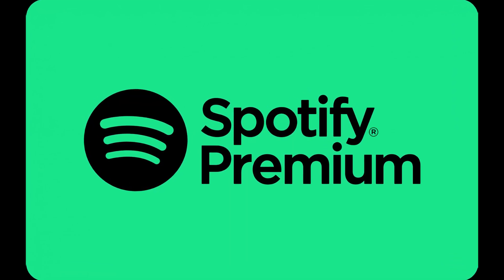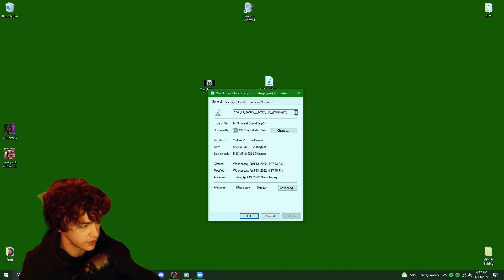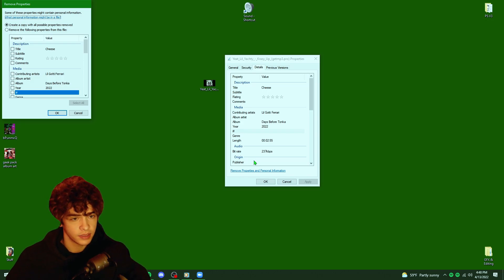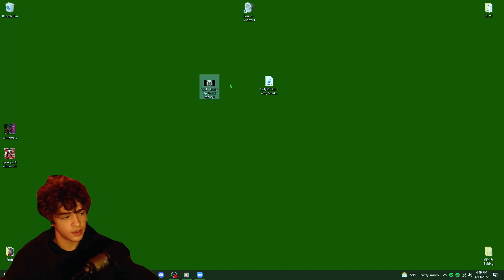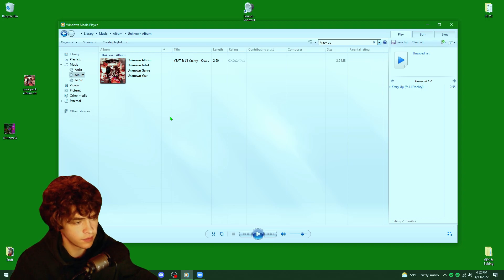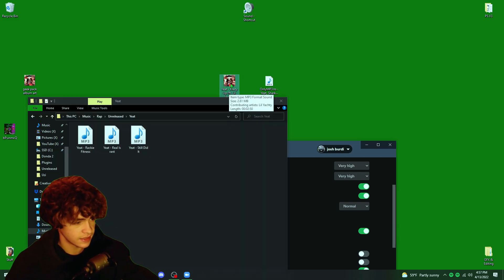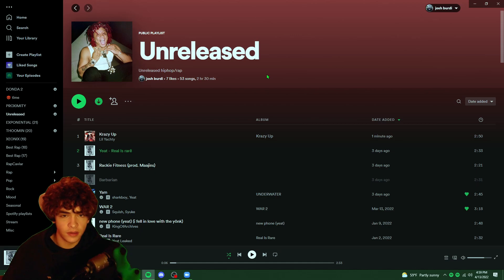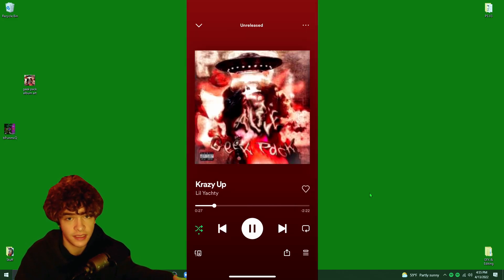How To Download Unreleased songs on Spotify Files! 🎧🔥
In Today's video, you will how to sync unreleased songs to your iPhone using Spotify Files! In addition to learning how to sync unreleased songs to your iPhone using Spotify Files, this video will also provide step-by-step instructions on how to download and install Spotify Files onto your device. You'll also gain an understanding of the types of audio files that are compatible with Spotify and how to properly format them for syncing.

In this video, you'll be given tips on how to organize your music library and how to make sure that all of your unreleased songs are properly labeled and have album art correctly assigned for easy searching.
By the end of the video, you'll have a complete understanding of how to sync unreleased songs to your iPhone using Spotify Files and how to enjoy your exclusive music collection on-the-go. Make sure to watch to the end to understand the requirements of audio files, details to remove, settings to enable, and how to listen to unreleased songs on Spotify!

🔻WATCH THE HELP VIDEO⏯️ where I explain How to update & Fix Song MP3 details (This fixes greyed-out songs in Spotify)

NOTHING IS WORKING? EXTRA TIPS💡
-Make sure your on the same wifi network
-Enable local files on desktop and on mobile.
-Make sure you have all the correct metadata in the song properties and make sure to remove the year and genre.
-Use different mp3 converters.

✝️Verse of the day, Luke 6:38 - Give, and it will be given to you. A good measure, pressed down, shaken together and running over, will be poured into your lap. For with the measure you use, it will be measured to you.”

2022 FUZIONHERE YouTube⏯️